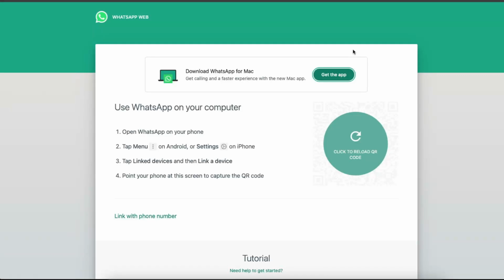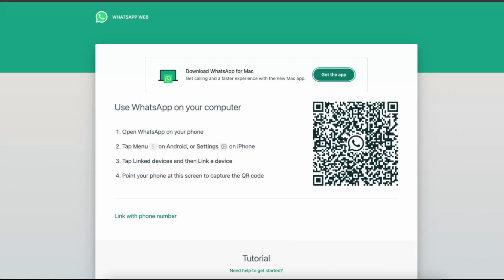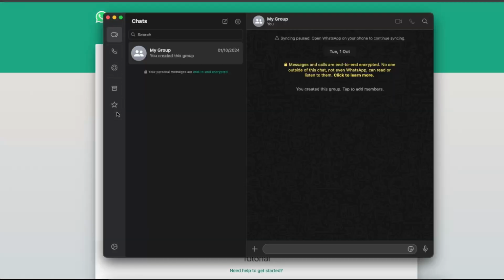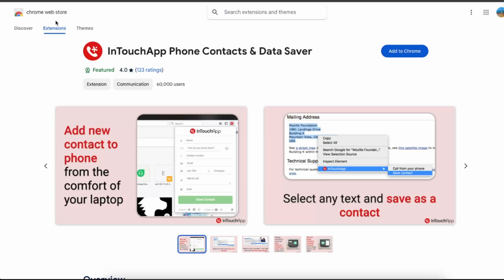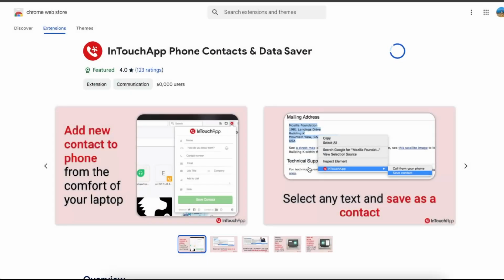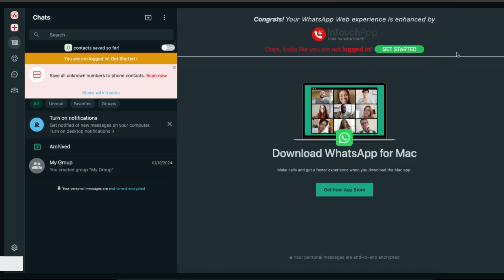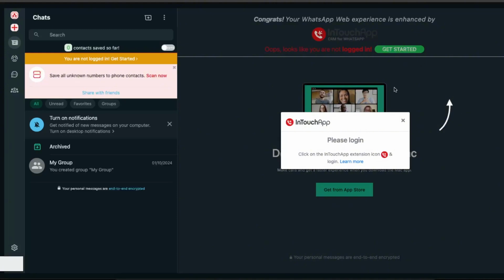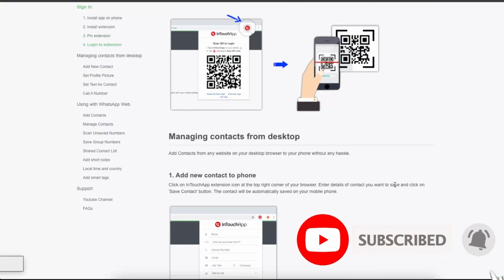How To Add Contacts On Whatsapp Web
In this video I show you How To Add Contacts On Whatsapp Web!